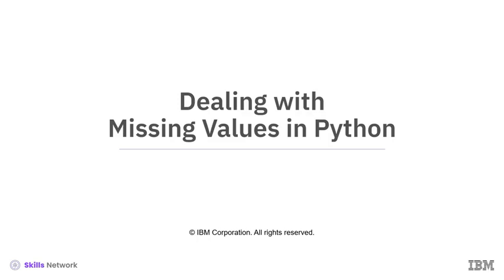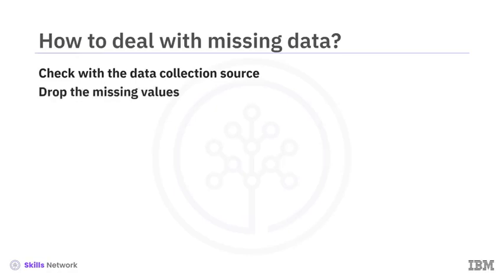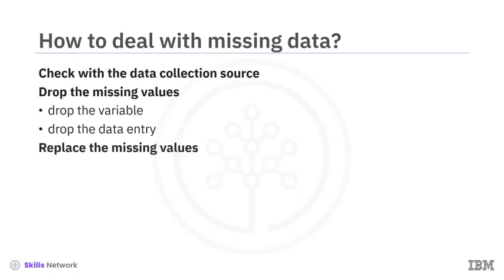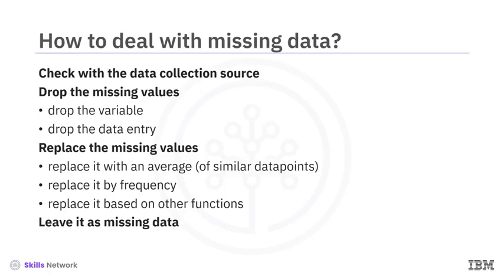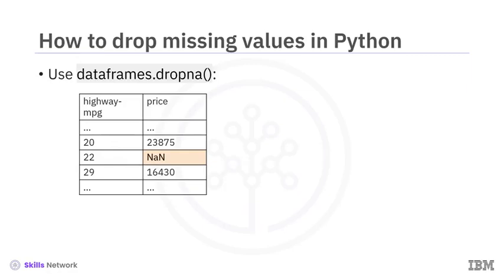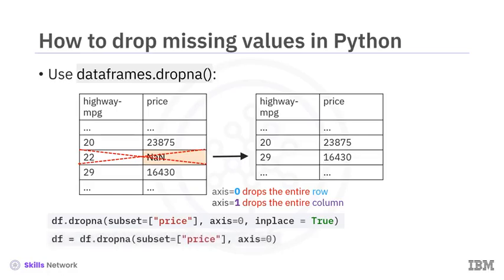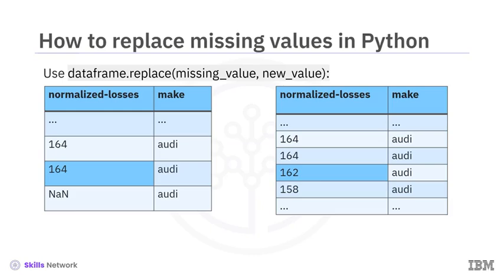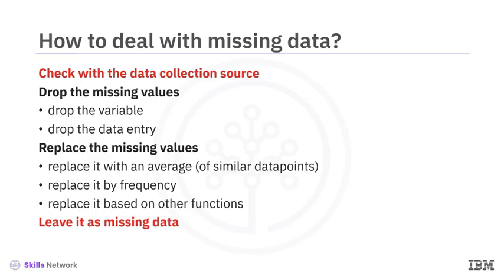7 Tratar con valores perdidos en Python